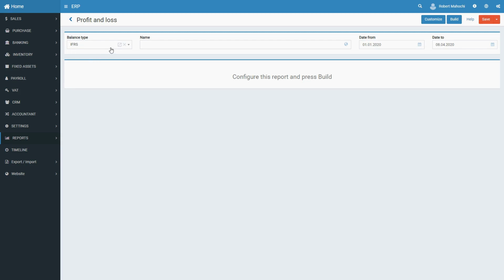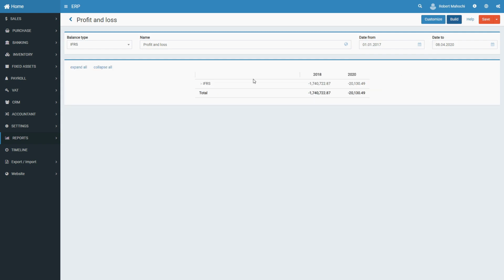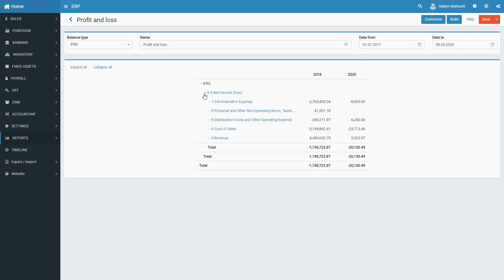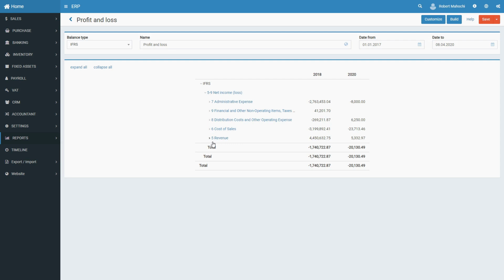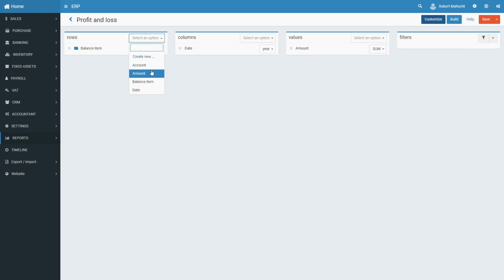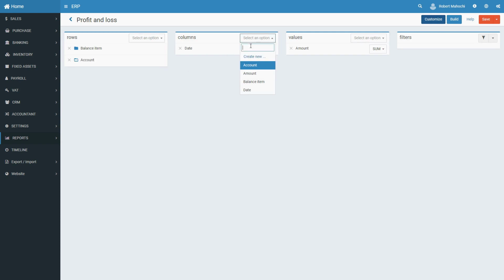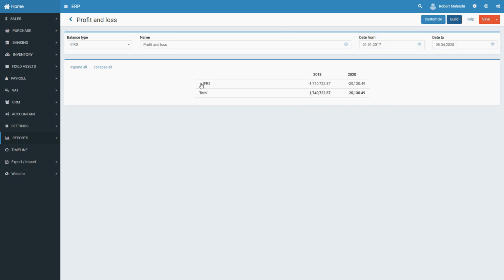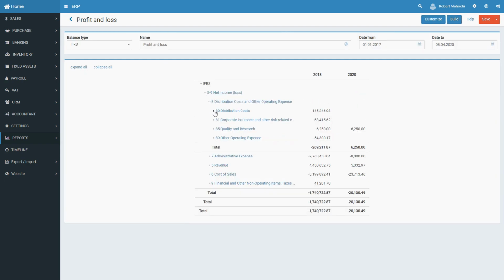ERP Profit and loss report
A profit and loss report is a report that displays your company’s revenues and expenses for a particular period of time, usually for 6 months or a year based on the chosen budget scenario. It is also known as an Income statement, Statement of Financial Results or Income & Expense Statement and is one of three financial statements every public company issues quarterly and annually, along with the balance sheet and the cash flow statement. The report summarizes and compares your income and expenses for a given period to work out whether your company has made a profit or a loss.